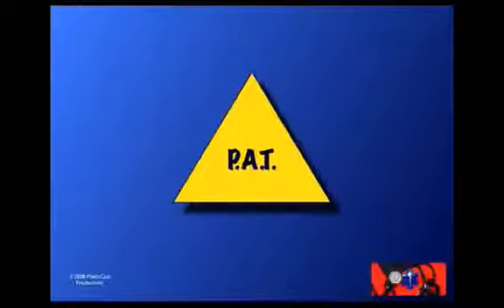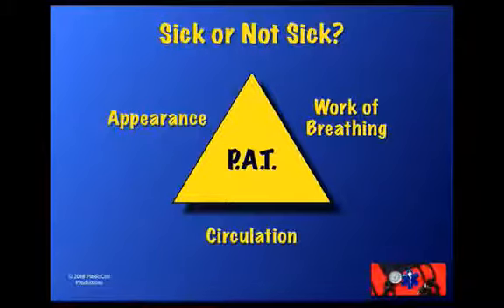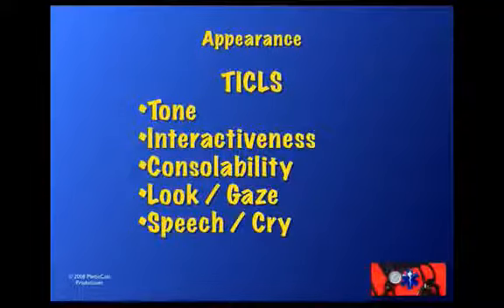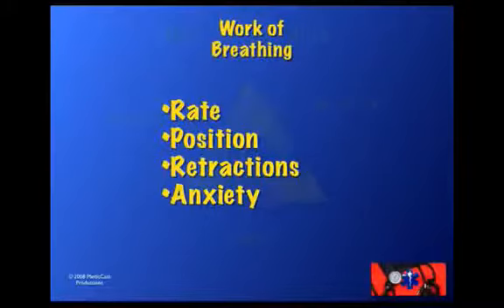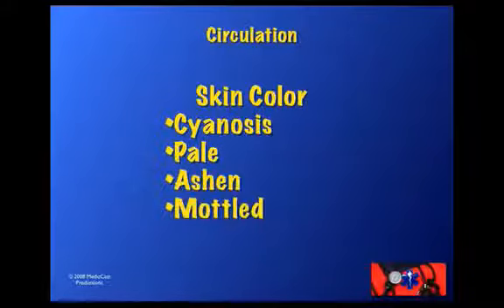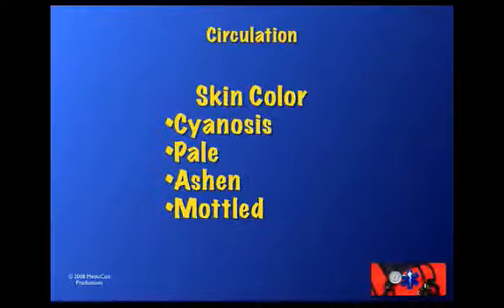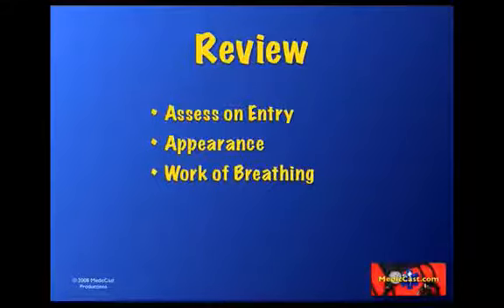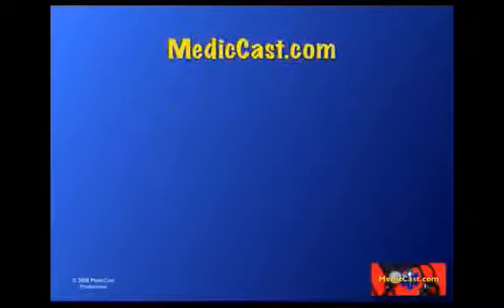Pediatric Assessment Triangle